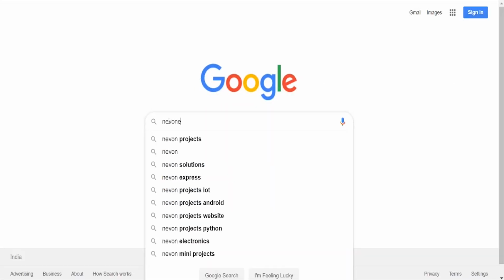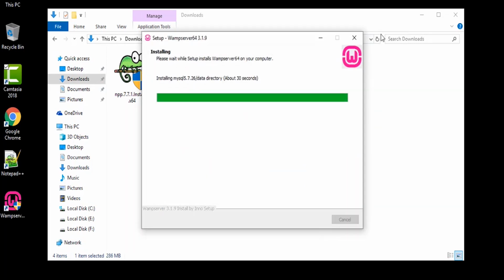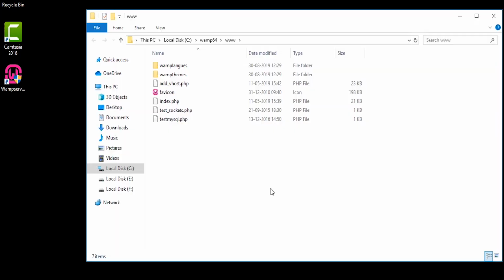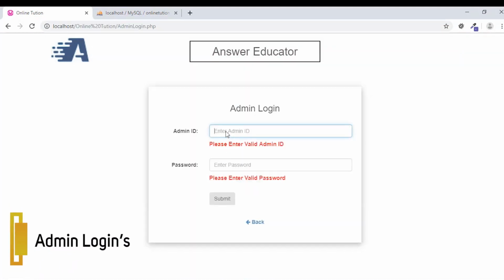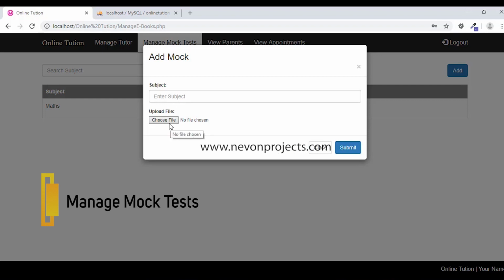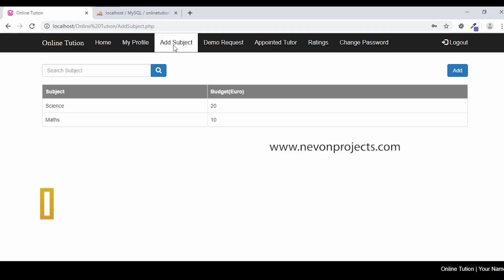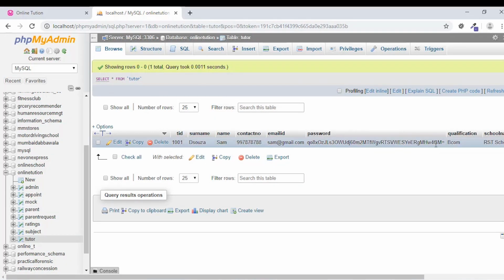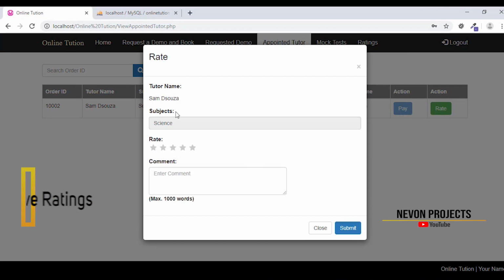How to Make Online Private Tutor Finder like Urbanpro in PHP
Online Private Tutors Finder System

This video shows the demonstration of “Online Private Tutors Finder System”. This private tutor system will help to find tuition teachers from nearby locations. Teachers can also get a student just by logging onto the website and setting up the profile.

The system of private tuition has been in existence in India for a long time but in recent times it has grown in manifold affecting the core of the educational system. This private tutor system will help to find tuition teachers from nearby locations. Teachers can also get a student just by logging onto the website and setting up the profile. In the personal tutor finder system, there are three entities namely, Admin, Parents, and Tutor. Admin can login, manage tutor by adding new teachers and update their profiles. Admin can also manage E-books by adding new books to the library. Admin can also check for the registered parents. Admin will register tutors and credentials will be shared with tutors by Email. Parents can register and login, tutors can be viewed by parents. Parents can filter and select the tutor and after selecting parents will raise the request of the demo lecture. After attending the lecture, they can book the tutor online, rate the tutor and view the E-Books. The tutor can login by using credentials that will be provided by mail. They can check for the request for a demo lecture and accept the request. They can also check the booking done. They need to set their profile. This private tuition system can help the tutors to get students and parents to find the best tutors for their children.
We provide Product Delivery and Customer Support Worldwide, so enter your country details on the website for pricing details.